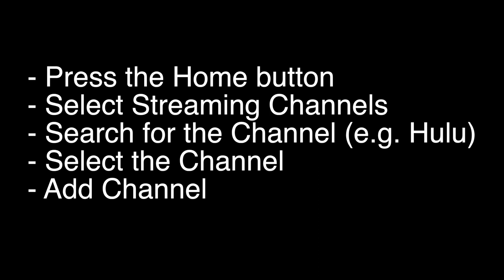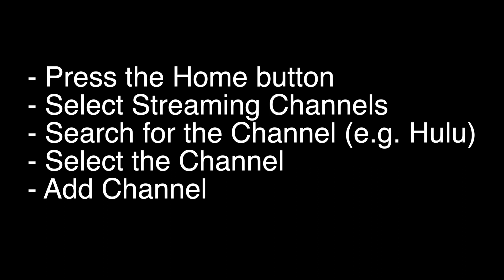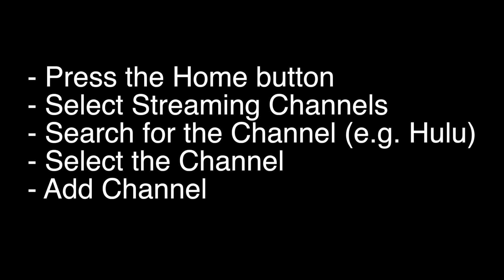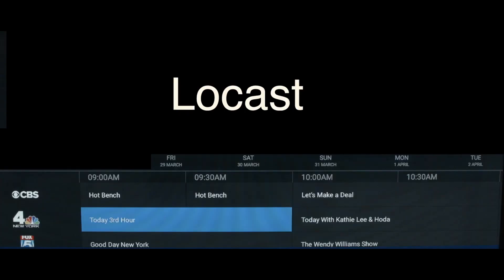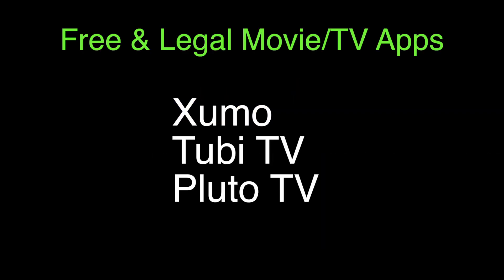How to Install Apps on Element Smart TV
Quick and Simple way to add Apps on your Element TV.